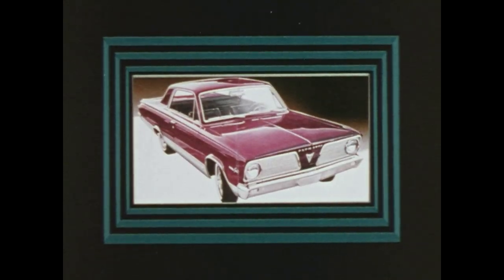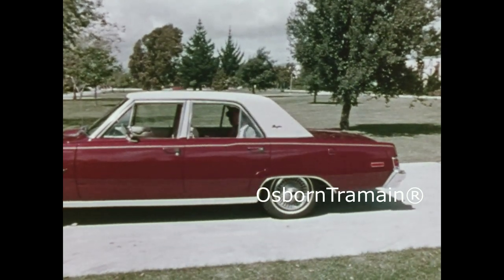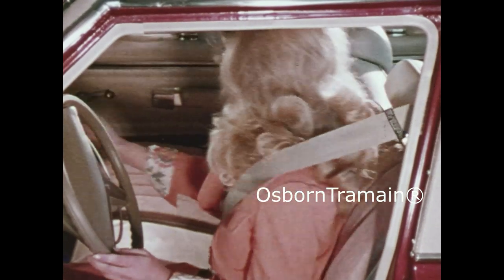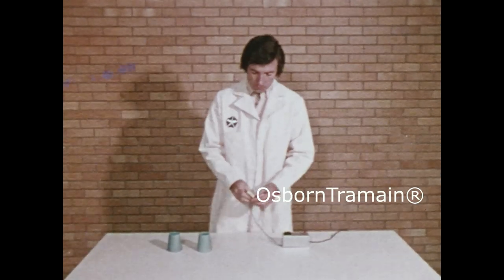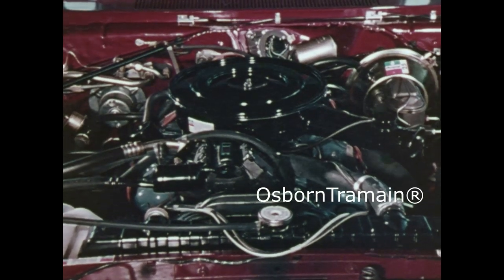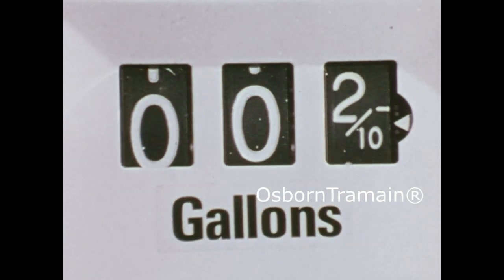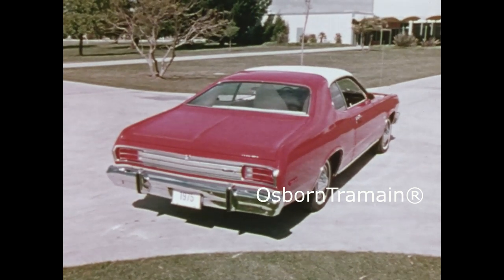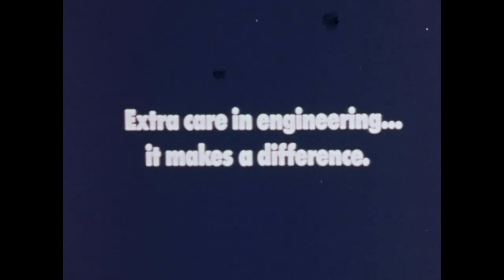1975 Plymouth Valiant & Valiant Duster Commercial Film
This Plymouth Workhorse really helped out in 1975.   With the Arab Oil Embargo of 1973 killing sales of Large Cars, Chrysler Corporation was in a difficult period of time.  In September of 1973, Chrysler Launched it's all new bigger and better full size cars.   Thankfully, the Dodge Dart and Plymouth Valiant were able to pick up the slack and help Chrysler Survive.  The Cordoba too did big sales and helped the bottom line of Chrysler Income Statement to be not as red as it could have been.